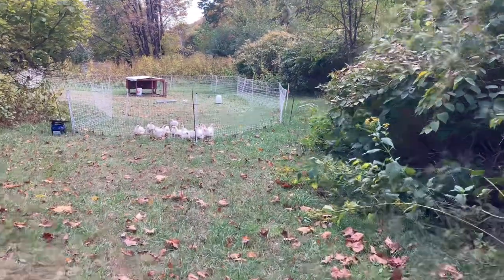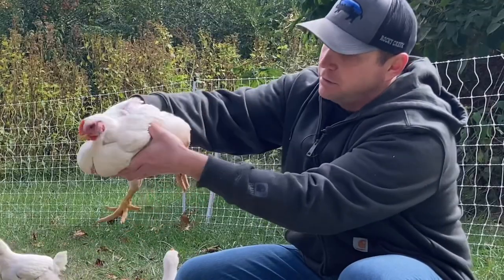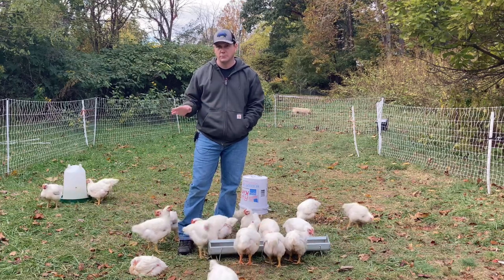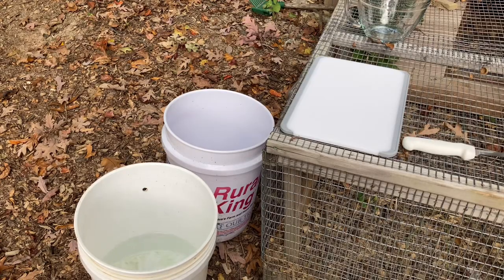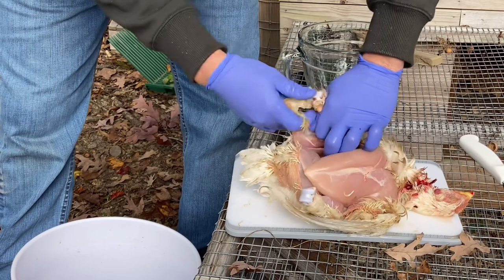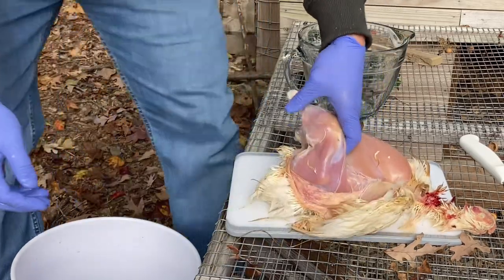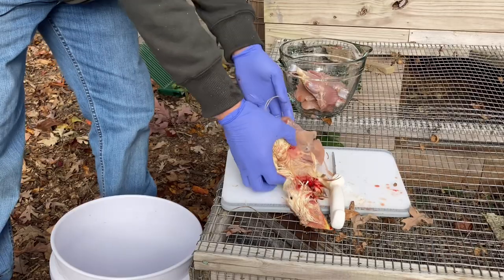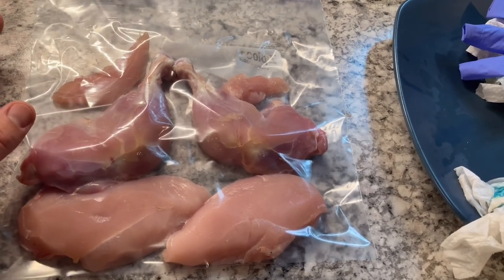Homesteading comes with tough decisions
When you decide to raise your own food or farm animals, there will be times you need to make decisions that you may not have expected. It’s important for you to be able to make those decisions in a timely and reasonable manner. Today we will share an example of one of those times.